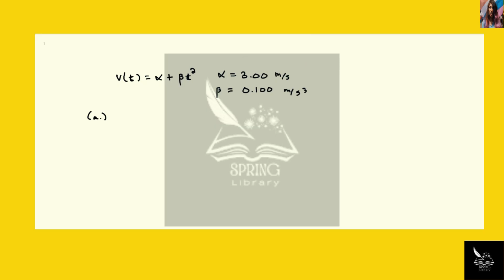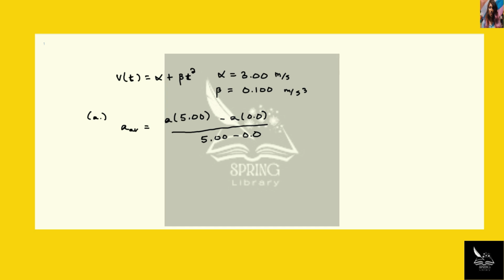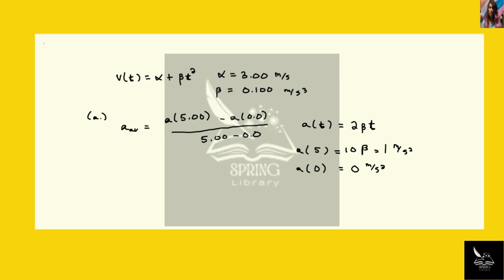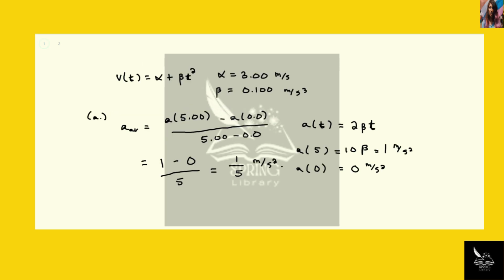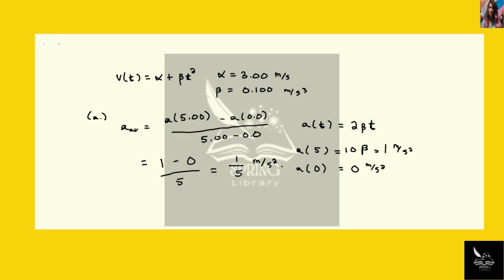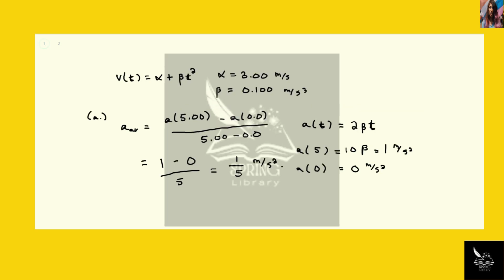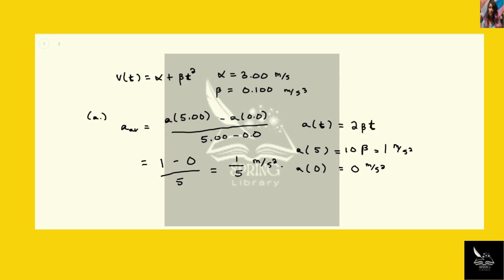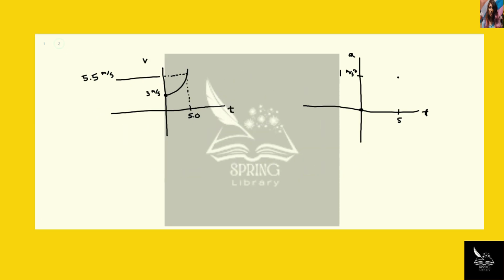A car's velocity as a function of time is given by , where 3.00 m/s and 0.100 m/s . (a) Calculate t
A car's velocity as a function of time is given by , where 3.00 m/s and 0.100 m/s . (a) Calculate the average acceleration for the time interval 0 to 5.00 s. (b) Calculate the instantaneous acceleration for 0 and 5.00 s. (c) Draw and graphs for the car's motion between 0 and 5.00 s.